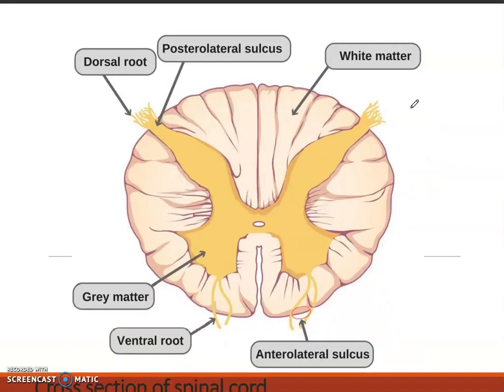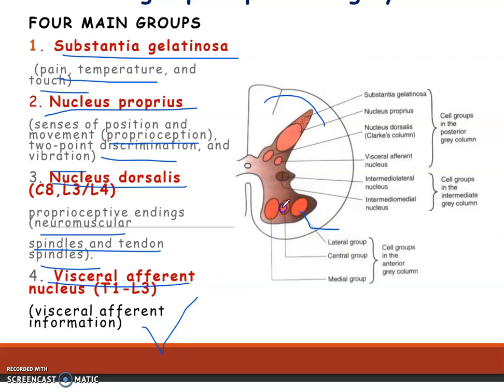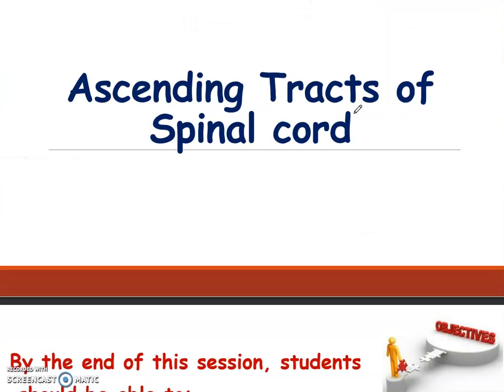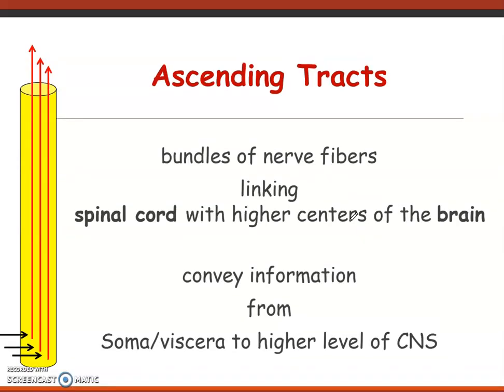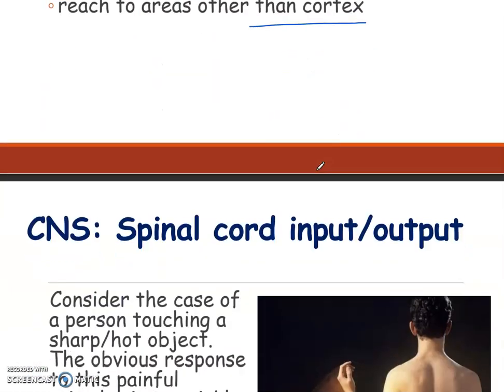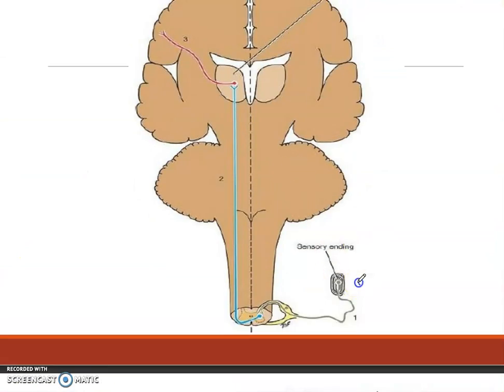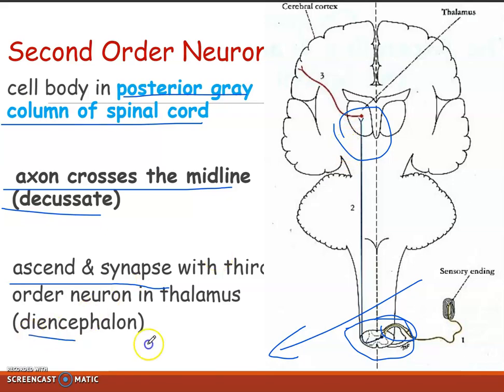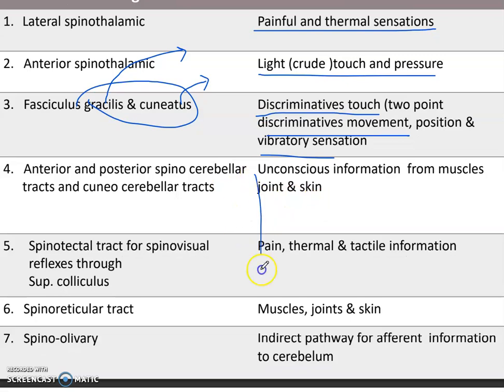👨‍⚕️Ascending tracts of Spinal Cord | Spinothalamic and Medial Lemniscal System✔✨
In this video, we will be going through the ascending tracts of spinal cord and the details related to it
Exteroceptive and proprioceptive information, which tract is the most important and which is slow and which is the faster one,
we will also go through the order of neurons, first second and third-order of neurons in detail, and we will also do the spinothalamic and medial lemniscal system and its details and details of other tracts as well, I hope you enjoy the video, thank you very much.